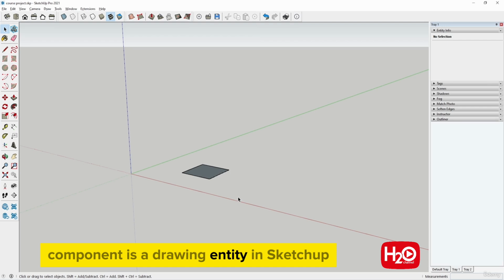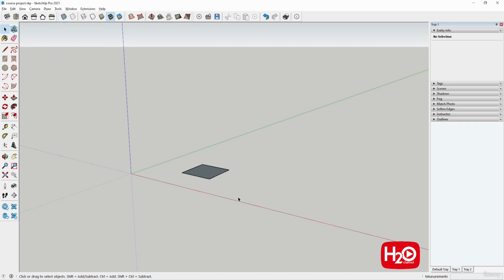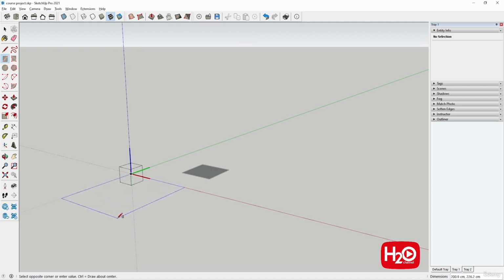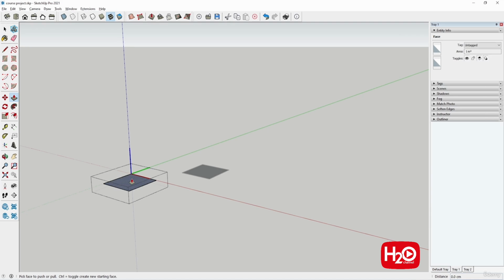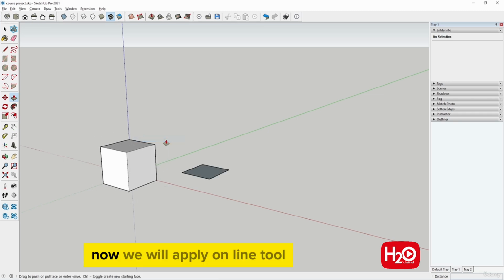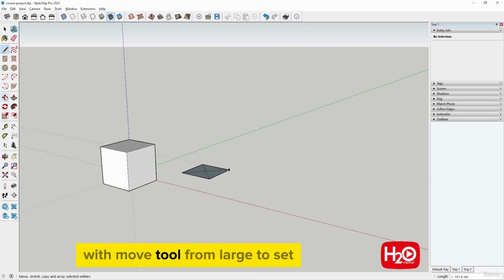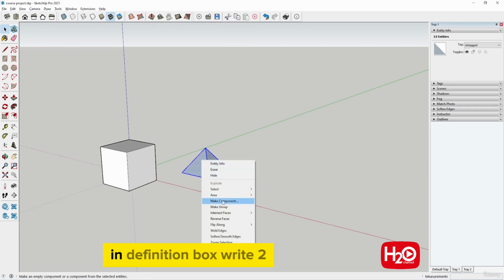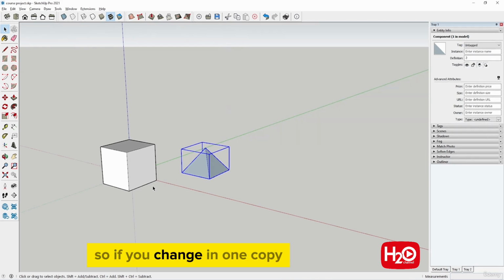WHAT IS COMPONENT | SKETCHUP BASICS | SKETCHUP FOR BEGINNERS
H2O Channel is a variety YouTube channel that brings you a diverse range of content to keep you entertained and informed.

Committed to providing high-quality videos that cater to a wide audience. Whether you're looking for exciting travel adventures, informative tutorials, captivating how-to guides, or short videos on animals, we've got you covered.

As a viewer of H2O, you can expect visually stunning and well-produced videos that reflect my creativity and passion. I also value community engagement, so I encourage my viewers to actively participate by leaving comments, sharing their thoughts, and suggesting ideas for future content.